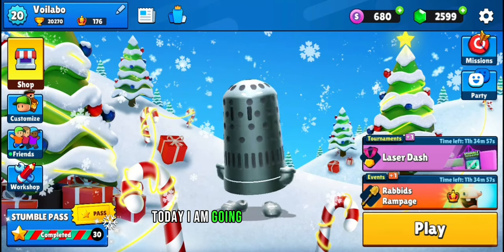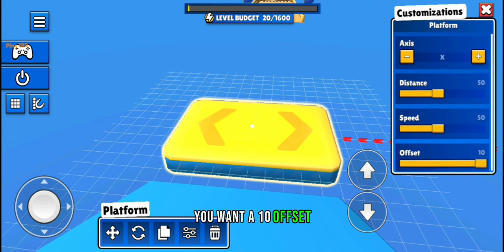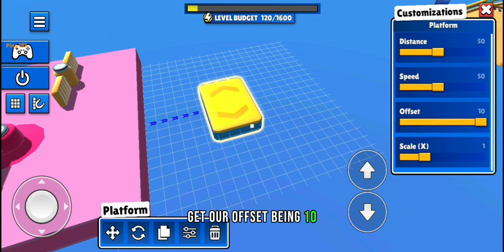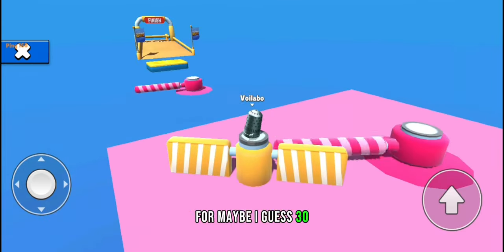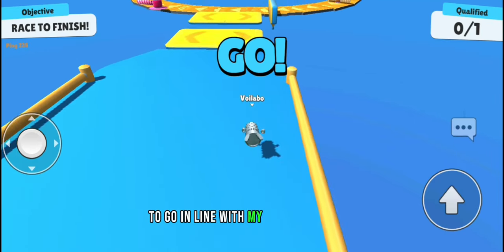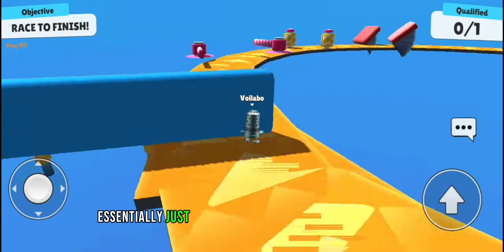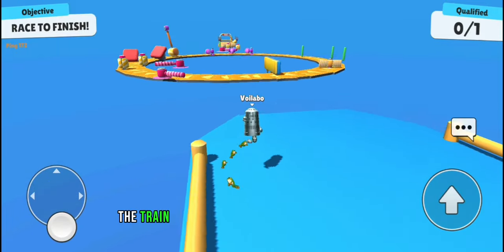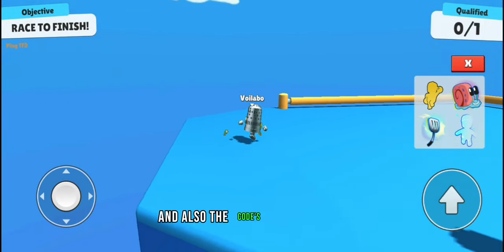How to best make an elimination map in stumble guys 2023!!!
Today we create a elim map and play the swiveller from fall guys but its in stumble guys